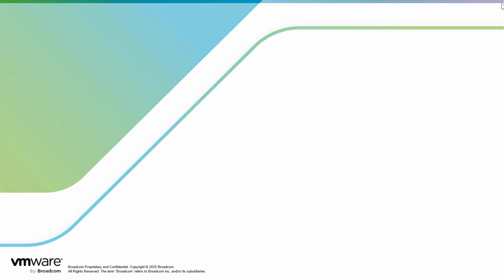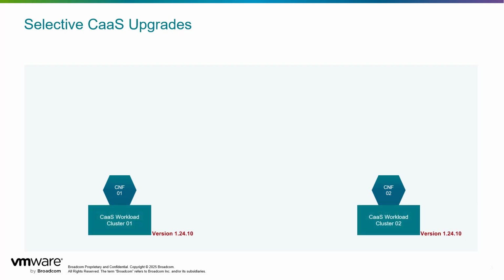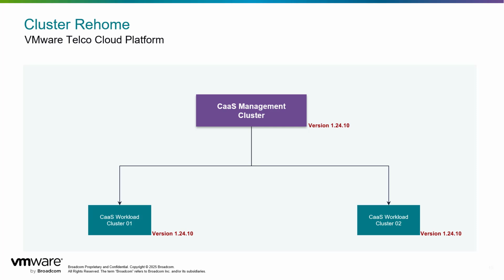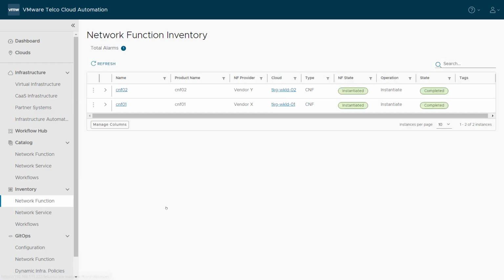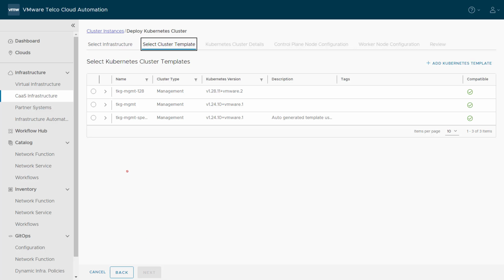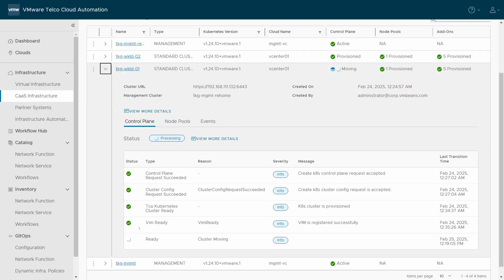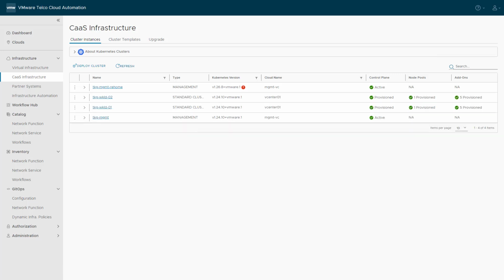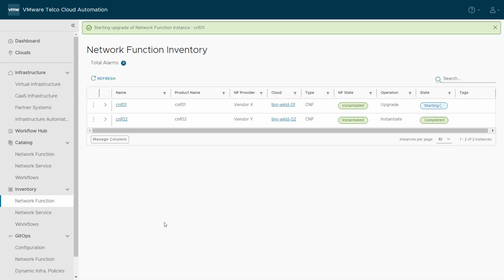Unlocking Seamless CaaS Upgrades with VMware Telco Cloud Platform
With VMware Telco Cloud Platform, adopt a flexible and agile network lifecycle management strategy through simplified CaaS upgrades in a multi-vendor environment to reduce operational risks and expenses.